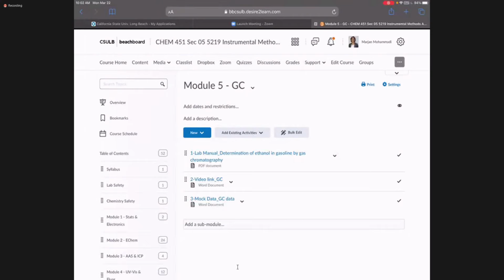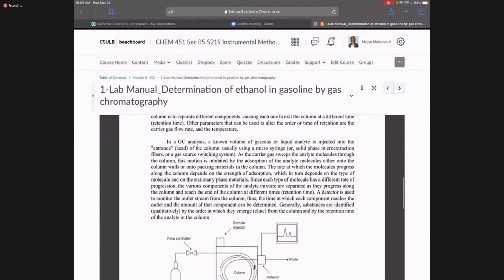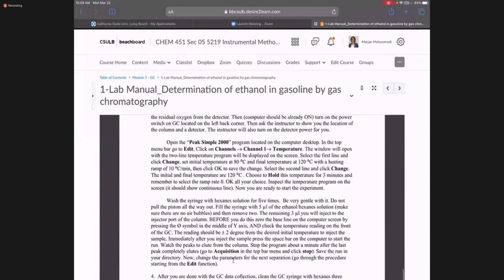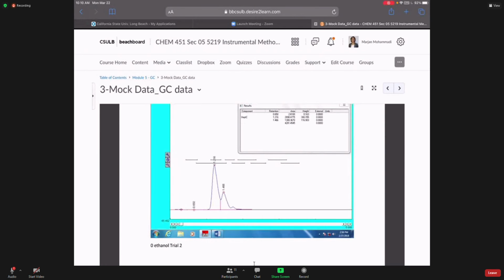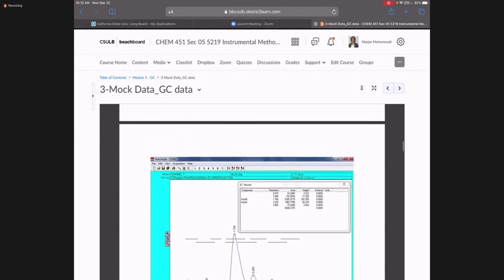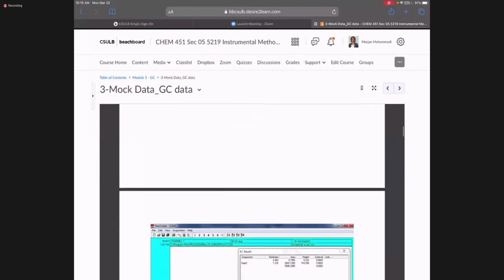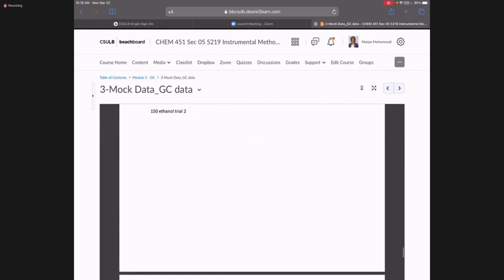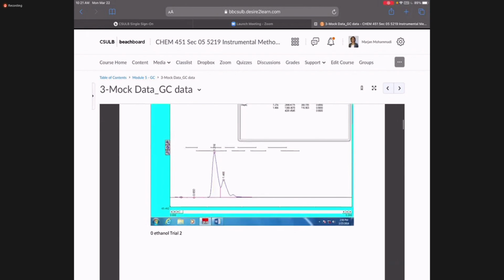Mod 5 (3/22/21) Zoom Meeting 2021 03 22 10 01 37